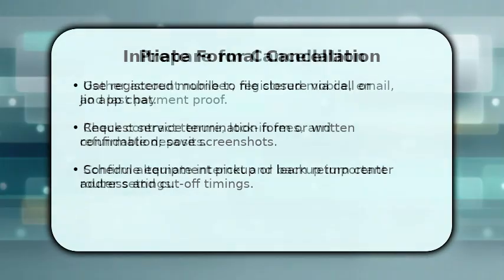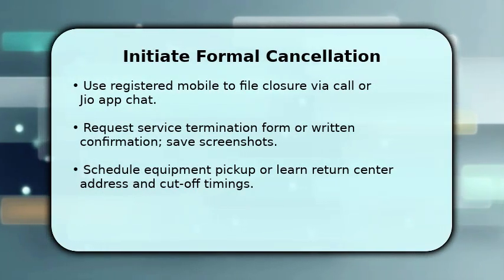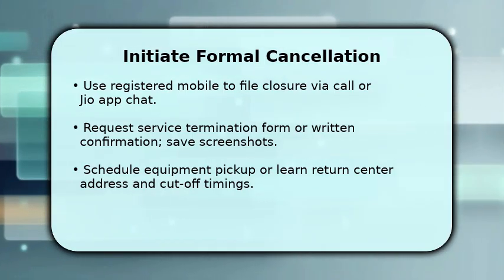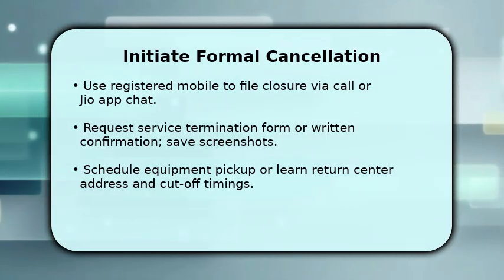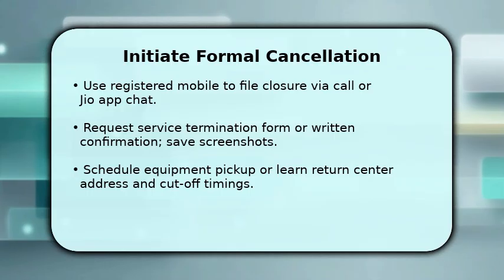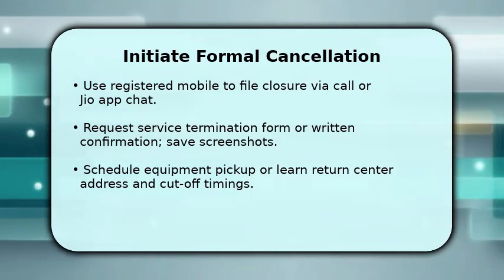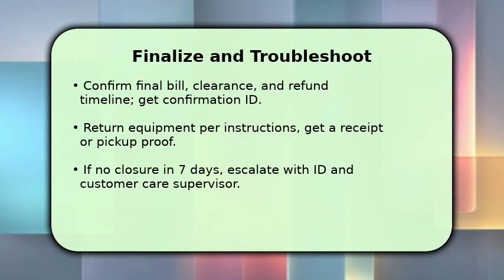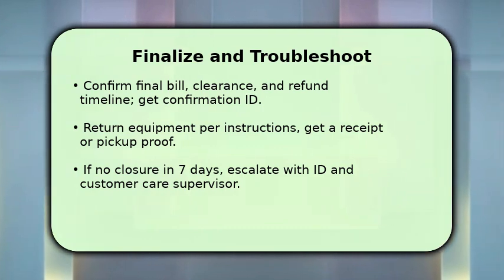How to Terminate Jio Airfiber Connection (only Way)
This video provides a step-byzym guide on how to properly terminate your Jio AirFiber connection, ensuring all settings are correctly adjusted for optimal service disconnection. Follow along with our expert tips and tricks.